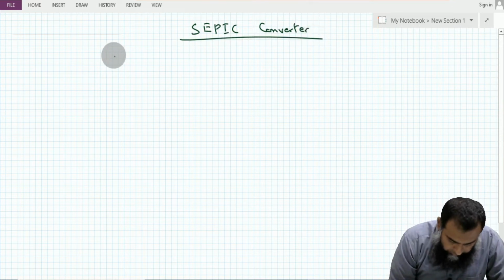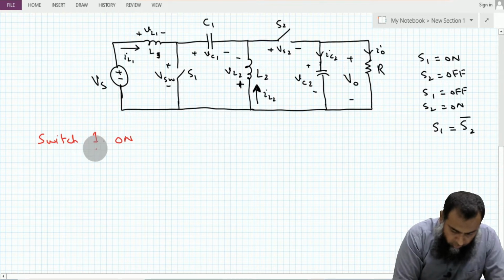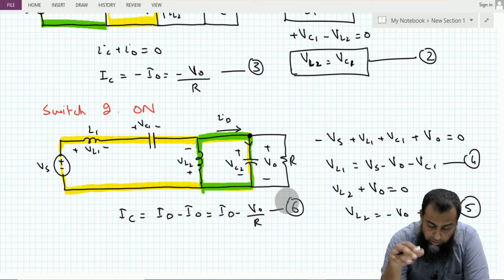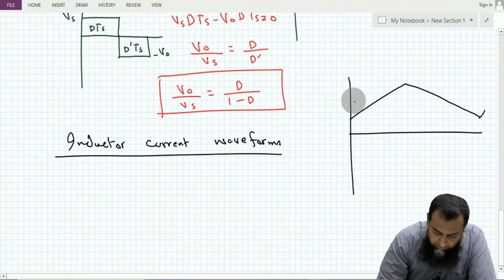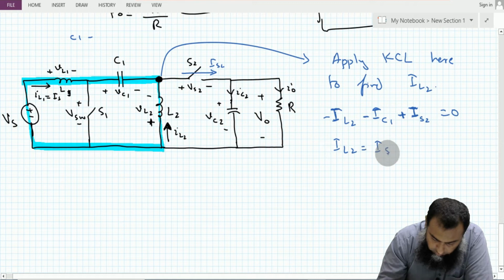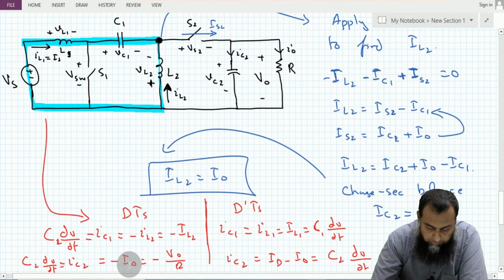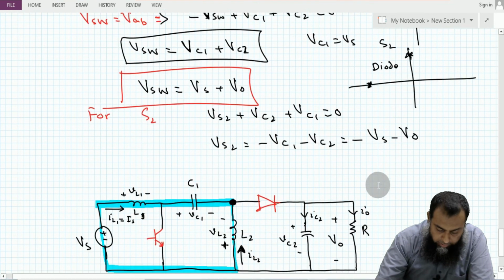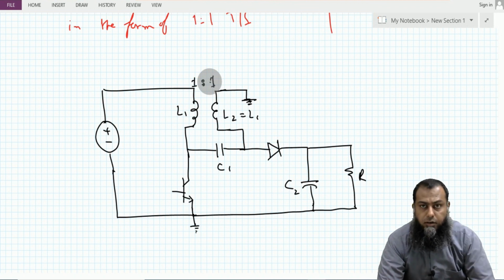Power Electronics Module 2 Lecture 10 | SEPIC dc-dc converter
SEPIC dc-dc converter is explained in this lecture. The approach is based on the equivalent circuit model after switch is turned On and Off. For the design aspect, the values of inductor, and capacitor are also derived. The lecture also covers the switch stress which is an important design consideration.